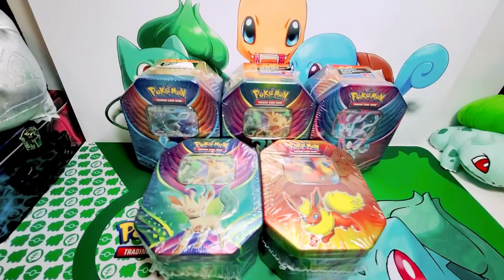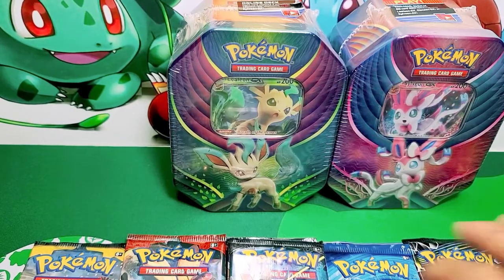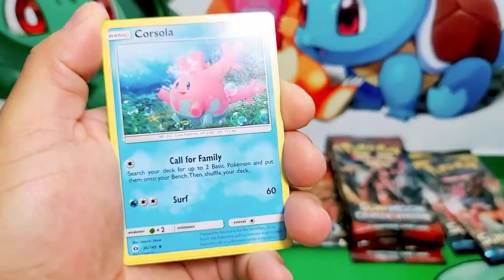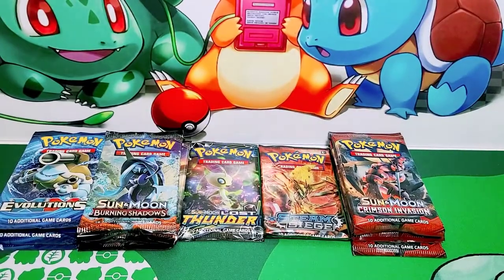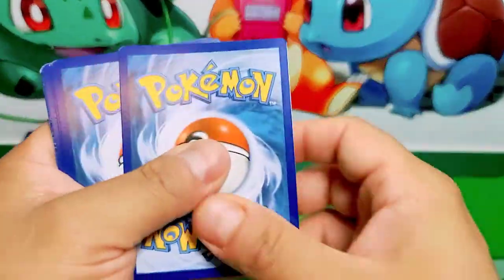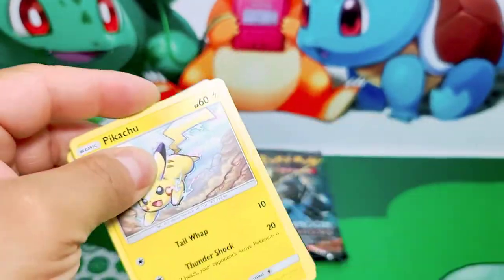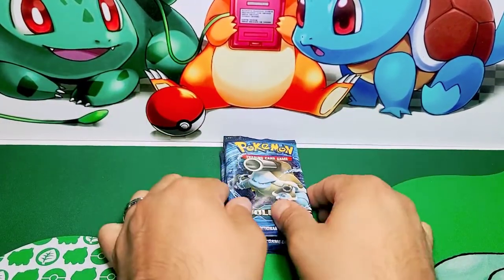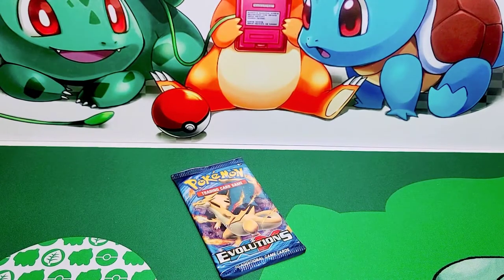Evolution Celebration Tins & Elemental Power Tin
Hello Trainers,
Today we continue with Eevee Week. As I continue to clear out my closet, I came across Evolution Celebration tins and the Elemental Power tin. Sadly I am still missing the other 2 Elemental Power tins but I'm keeping an eye out for them. Remember I dedicated this week to Eeveelutions because of Evolving Skies. As you all know, the release of Evolving Skies is just around the corner (August 27, 2021). Have you placed your pre-order yet? Check your local card shops, some have started their pre-orders this week.